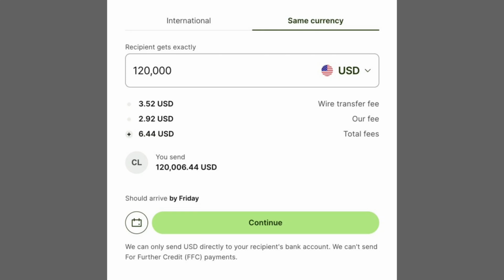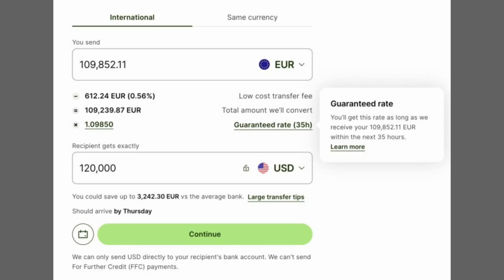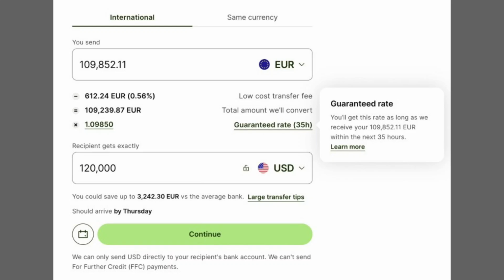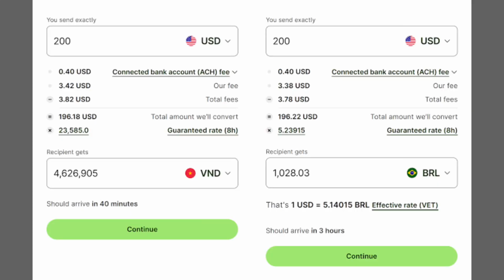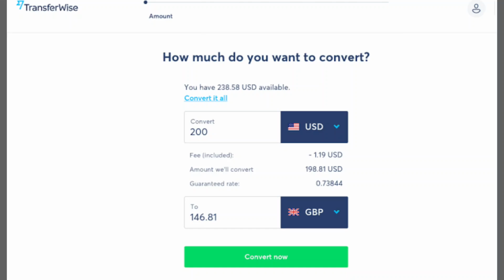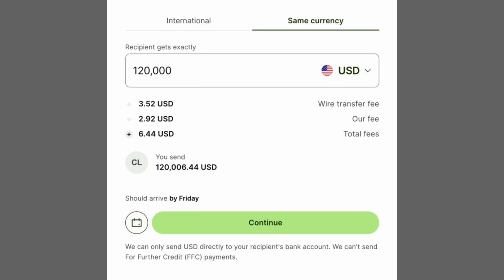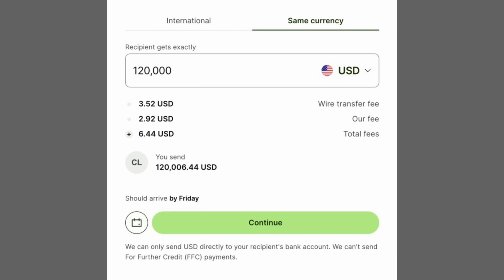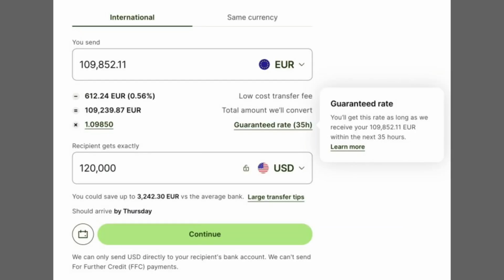How to Transfer Money from Nomad to Wise (2025) - Step by Step